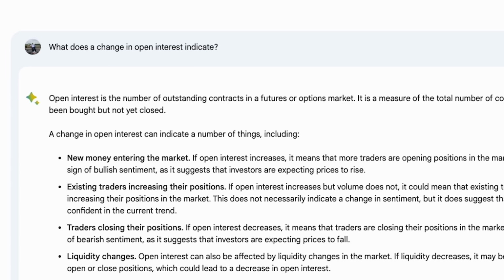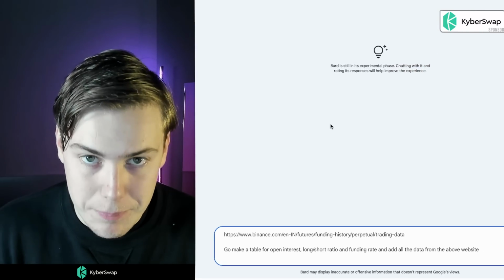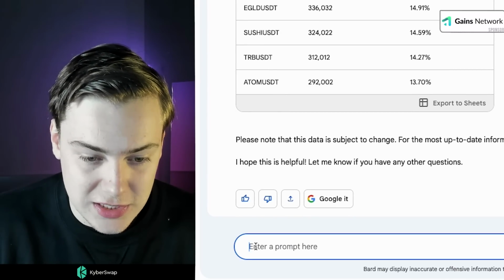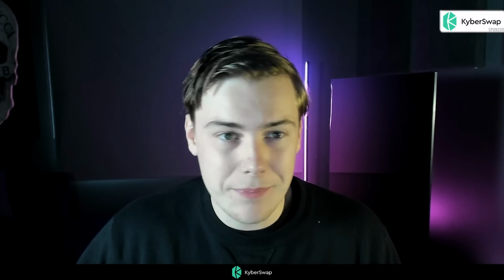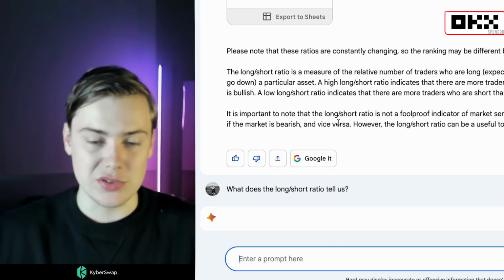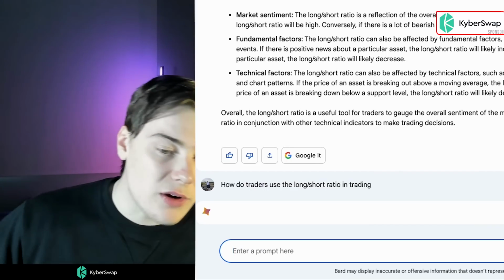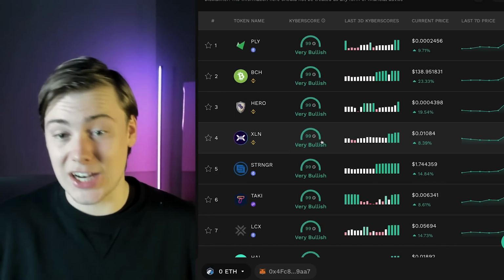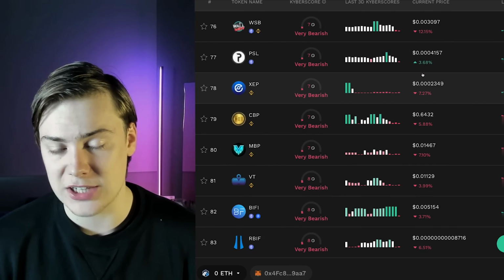How To Use AI To Spot Altcoin Pumps BEFORE They Happen!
In today's episode of Crypto Banter DeFi, Miles Deutscher reveals the Bard AI prompts he created to find profitable Altcoin pumps and identify bullish Altcoins before they rally! Don't miss this show!

🔥𝗞𝘆𝗯𝗲𝗿𝗦𝘄𝗮𝗽
KyberAI Gives you Market Alpha Before It Happens! Sign-up Below for Access.

🔥𝗕𝘆𝗕𝗶𝘁
Get a huge Signup Bonus on the ByBit link below of up to $30,030 on your new Trading Account!

🔥𝗢𝗞𝗫
Huge new Trading Bonus!

🔥𝗖𝗼𝗶𝗻𝘄𝗲𝗯
Join the Exclusive Club of Early Adopters and have a Chance to Win $1000 Worth of $CWEB

𝗣𝗿𝗼𝗺𝗽𝘁𝘀 𝗙𝗿𝗼𝗺 𝗧𝗵𝗶𝘀 𝗦𝗵𝗼𝘄:

𝗕𝗮𝗿𝗱 𝗔𝗜 𝗢𝗽𝗲𝗻 𝗜𝗻𝘁𝗲𝗿𝗲𝘀𝘁 𝗣𝗿𝗼𝗺𝗽𝘁𝘀:
1. What does a change in open interest indicate?
2. [Copy website] Go make a table for open interest, long/short ratio and funding rate and add all the data from the above website
4. Can you find the coins with the highest change in open interest percentage and make a table for the same
5. What time frame are you using for this percentage change
7. Can you find the coins with the highest change in open interest on the 1 hour timeframe percentage and make a table for the same

2. What is the current Bitcoin price
4. Make a table including the top 20 traded coins by volume today and add the sector of crypto they belong to
5. Arrange these coins in the order of when they started
6. Add the circulating supply % of these coins as a column at the end

2. list the coins with the highest and lowest long/short ratio from the above website
3. What time frame are you using for the long/short ratio
4. How do traders use the long/short ratio in trading

𝗧𝗶𝗺𝗲𝘀𝘁𝗮𝗺𝗽𝘀:
00:00 Google Bard AI - Find Altcoin Pumps
00:44 Bard AI Prompts - What is Open Interest
02:43 Binance Futures Funding History Data
04:17 Identifying Altcoins Strength & Weakness
05:58 Trading Timeframes & Creating Models
08:48 Order Flow Trading Altcoins
09:20 Finding a Short/Long Ratio with Bard AI
13:45 How Traders Use Long/Short Ratios
14:30 KyberAI - KyberSwap Finding Bullish Altcoins
16:33 Finding Bearish Altcoins on KyberAI